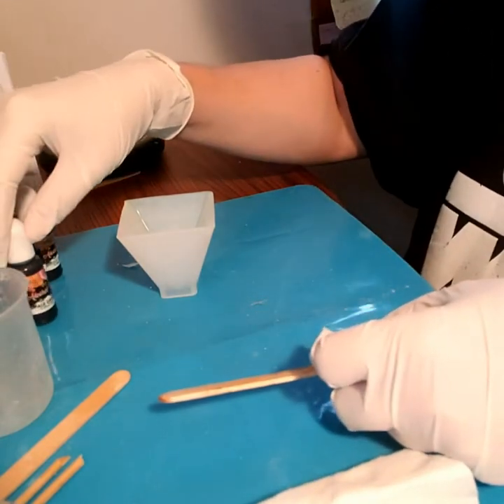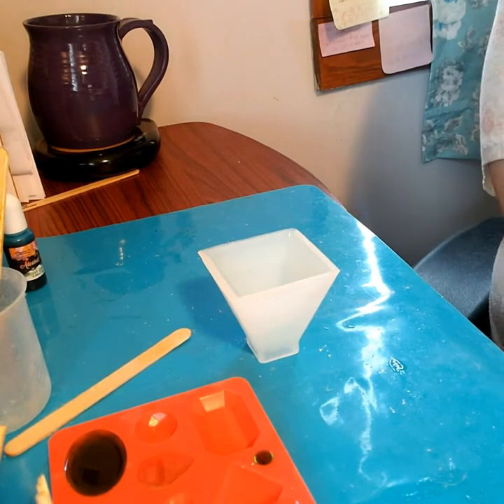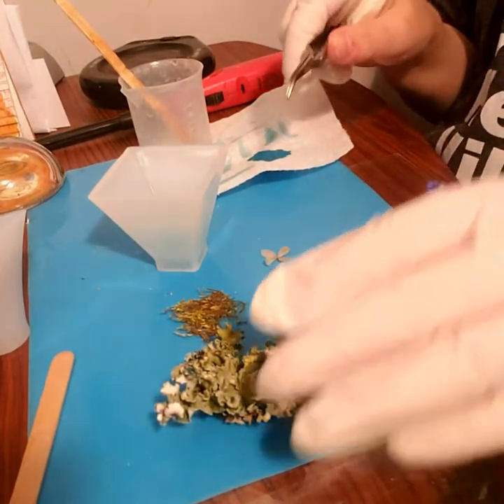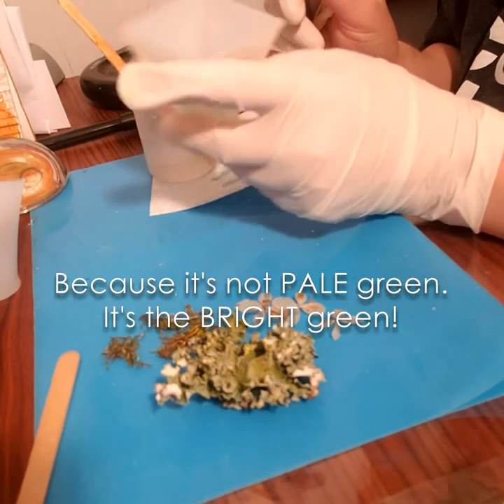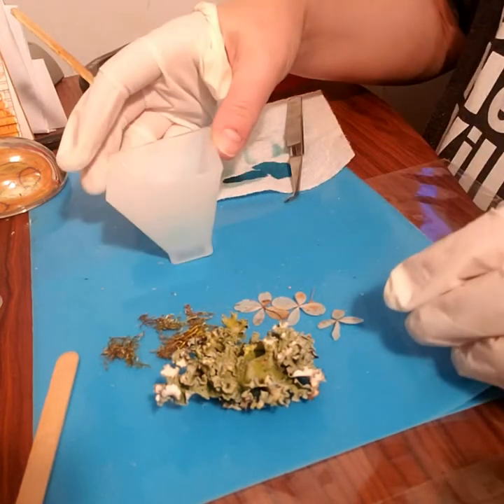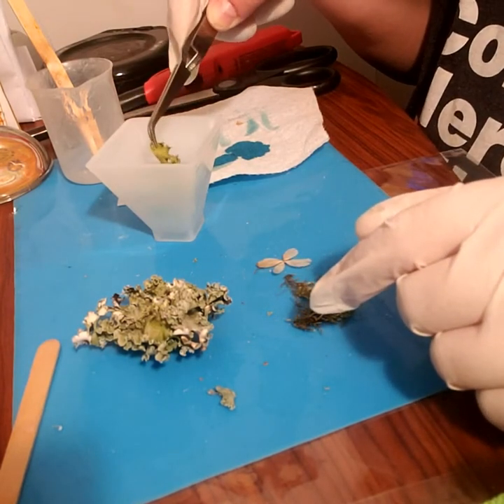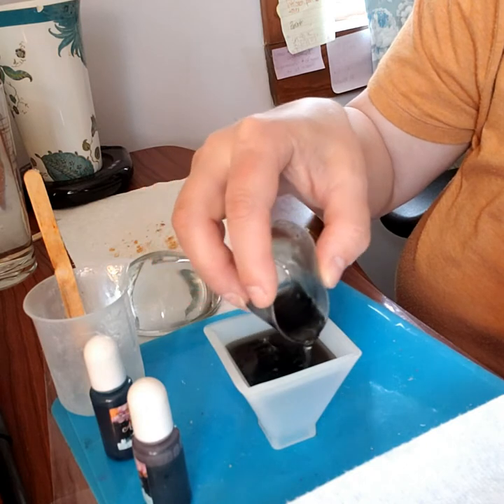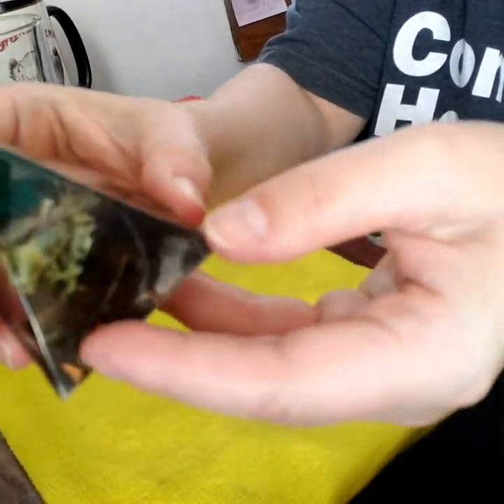Resin Element Pyramids for Witch Altars: Earth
This episode is longer and features the start to finish process of Amber making the pyramid to represent earth for decoration or witchcraft altar spaces. Like the others, it's lightweight making it easy to pack and move if you don't have a permanent altar.

This pyramid was made with JDiction epoxy resin and colored with alcohol inks.

The crystals were purchased at Gaia's Gifts in New Jersey.

The items found in nature were collected while having adventures with the cat detectives working on cases for the Winchester-Nabu Detective Agency (stories online!).

Music supplied with a YouTube license from FreePlayMusic.com